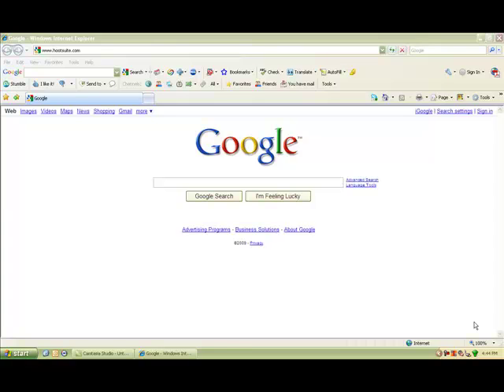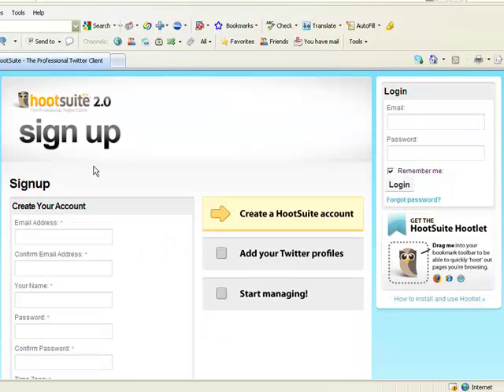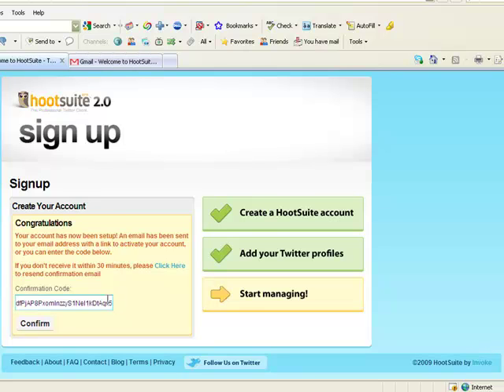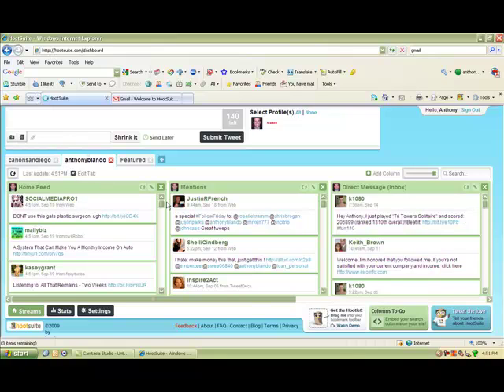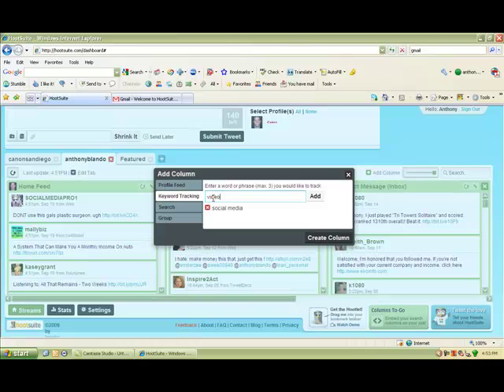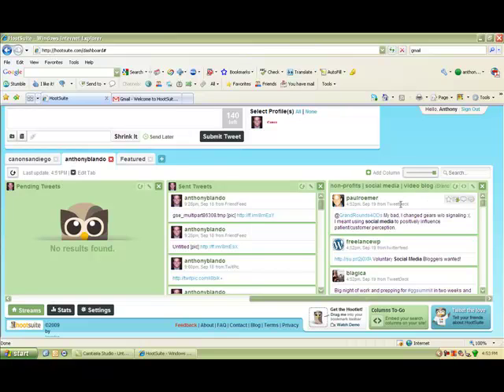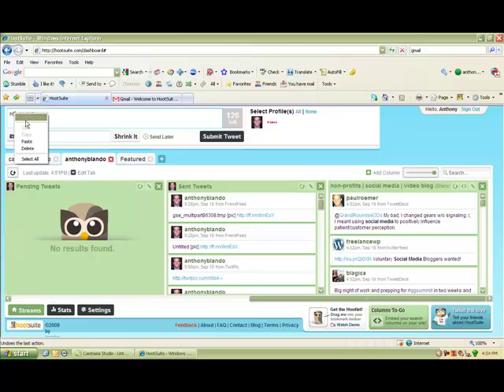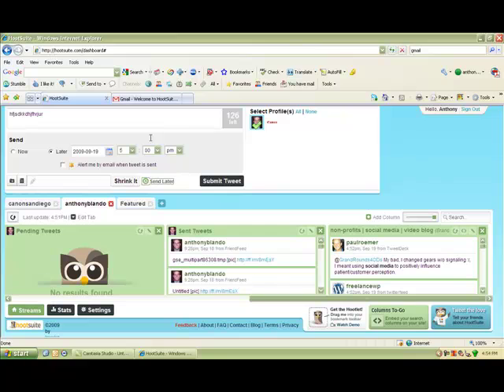How to use Hootsuite and add multiple accounts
Quick how to video on Hootsuite. A valuable tool for managing more than on twitter account and scheduling future tweets and posts.